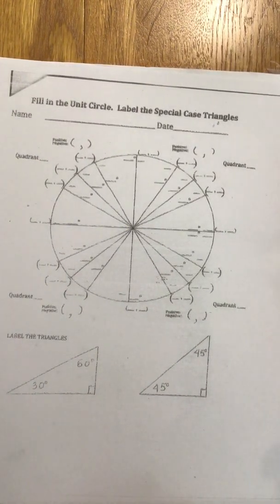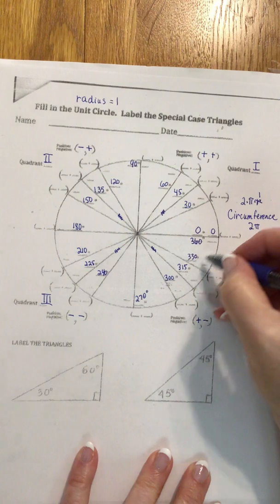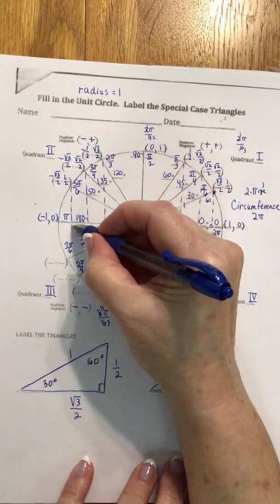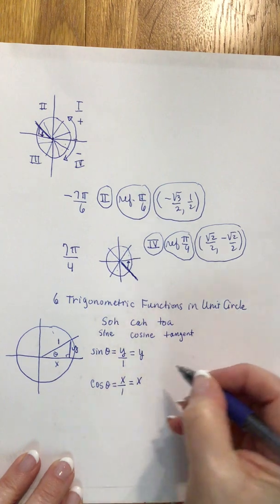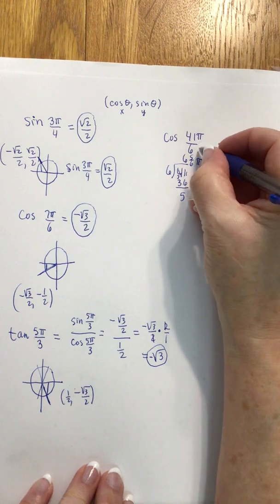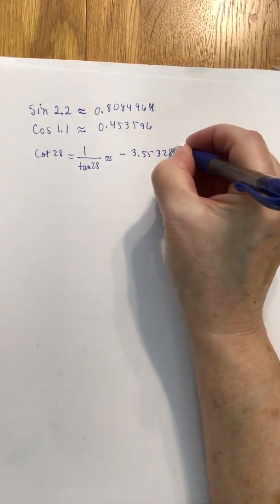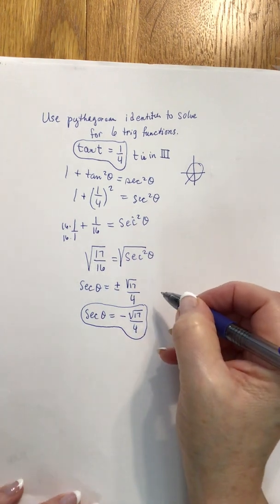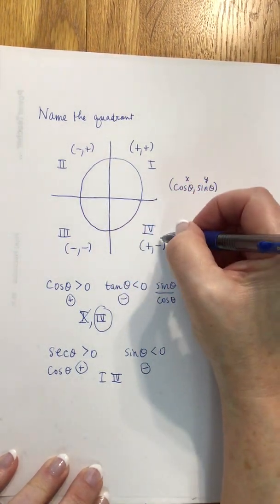Section 5.1 and 5.2 additional notes chapter 5